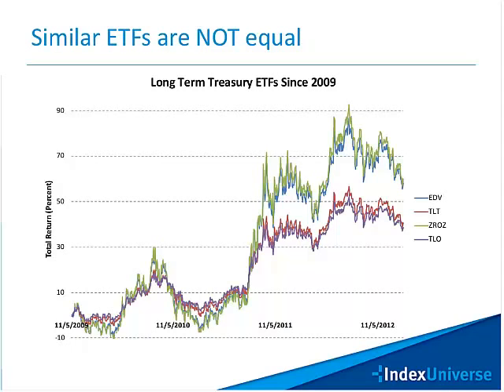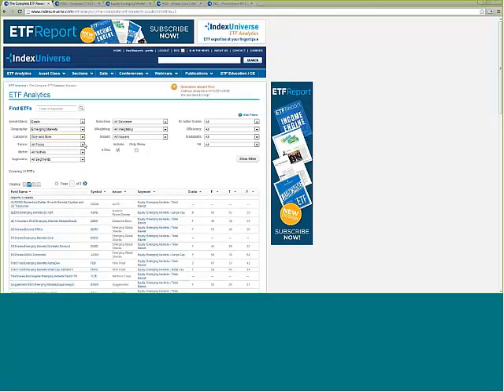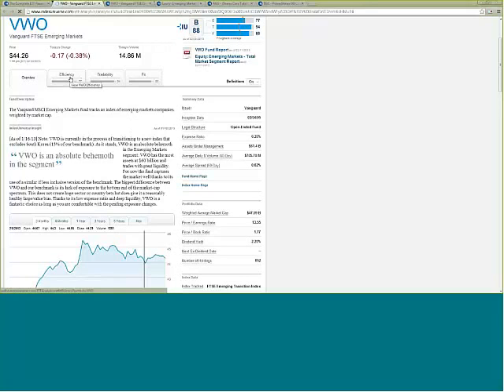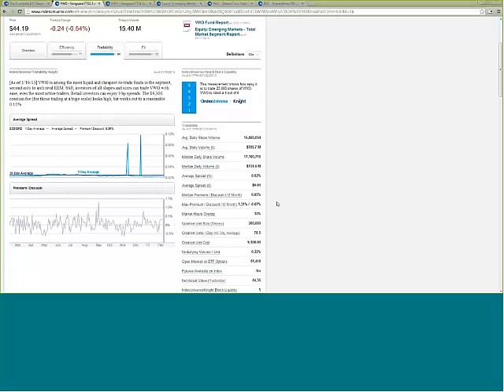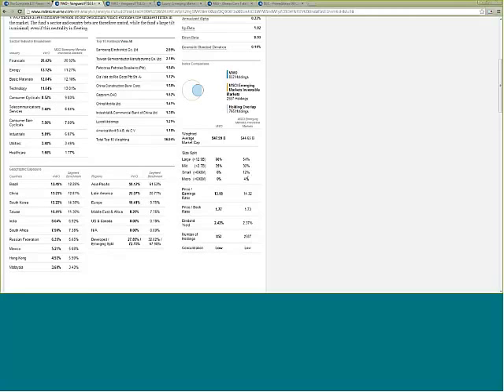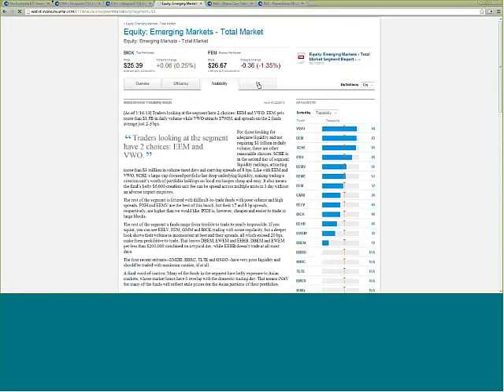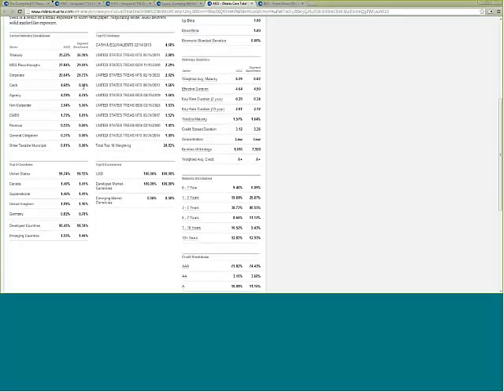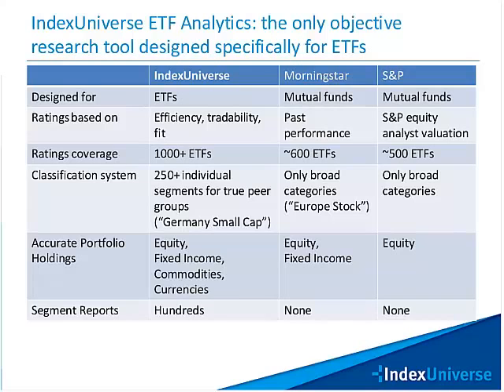IndexUniverse ETF Analytics: Webinar & Demo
With more than 1,400 products on the market today, choosing the right ETF can be challenging, time-consuming and can expose you to unknown risks. Today's sophisticated ETF investors needs a sophisticated tool to evaluate and select the best funds for their portfolios. IndexUniverse ETF Analytics is the first fully independent, institutional-quality ETF research tool designed exclusively by ETF experts. ETF Analytics classifies, analyzes and rates virtually the entire universe of funds in Equities, Fixed Income, Commodities, Currencies and Alternatives.

•  Fully understand an ETF's true holding costs, tax treatment, closure risk, and much more
•  Compare all funds in a segment on an apples-to-apples basis
•  Get the precise market exposure you want and find hidden risks
•  Gain access to our expert Analyst team for research requests, portfolio consultation and technical support
•  Save time and increase your AUM

Join us on this webinar to learn more about IndexUniverse ETF Analytics.